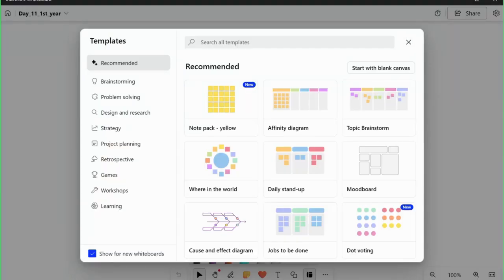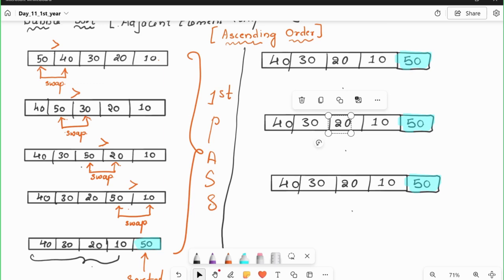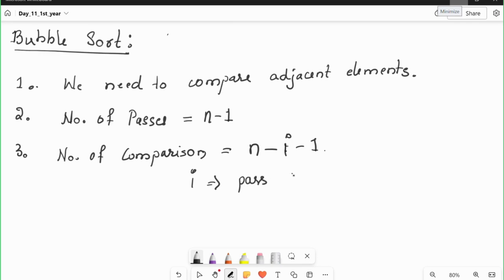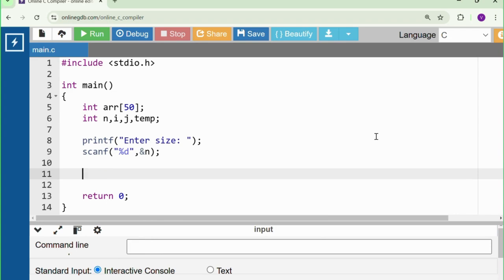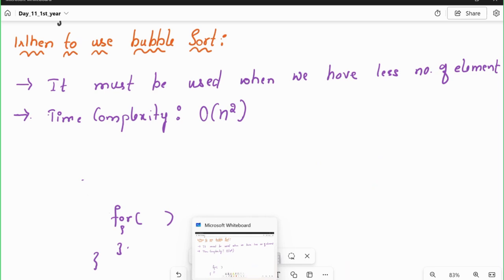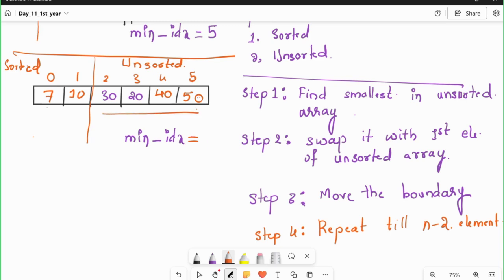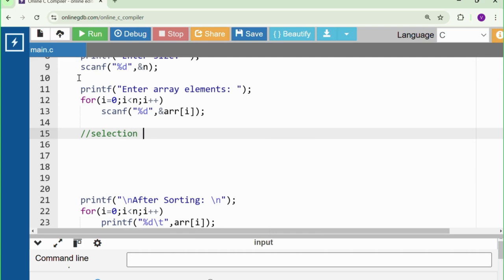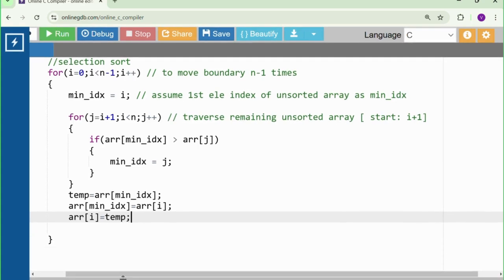Bubble and Selection Sorting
Bubble Sort :
Time Complexity:  O(n2)
Auxiliary Space: O(1)
Advantages of Bubble Sort:
Bubble sort is easy to understand and implement.
It does not require any additional memory space.
It is a stable sorting algorithm, meaning that elements with the same key value maintain their relative order in the sorted output.
Disadvantages of Bubble Sort:
Bubble sort has a time complexity of O(n2) which makes it very slow for large data sets.
Bubble sort has almost no or limited real world applications. It is mostly used in academics to teach different ways of sorting.

Selection Sort :
Time Complexity: O(n2) ,as there are two nested loops:

One loop to select an element of Array one by one = O(n)
Another loop to compare that element with every other Array element = O(n)
Therefore overall complexity = O(n) * O(n) = O(n*n) = O(n2)
Auxiliary Space: O(1) as the only extra memory used is for temporary variables.

Advantages of Selection Sort
Easy to understand and implement, making it ideal for teaching basic sorting concepts.
Requires only a constant O(1) extra memory space.
It requires less number of swaps (or memory writes) compared to many other standard algorithms. Only cycle sort beats it in terms of memory writes. Therefore it can be simple algorithm choice when memory writes are costly.
Disadvantages of the Selection Sort
Selection sort has a time complexity of O(n^2) makes it slower compared to algorithms like Quick Sort or Merge Sort.
Does not maintain the relative order of equal elements which means it is not stable.